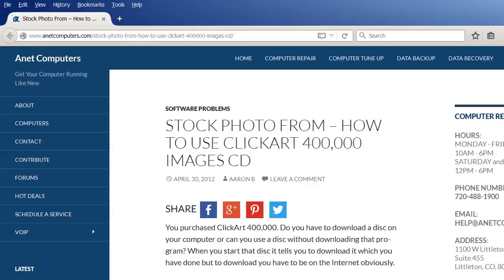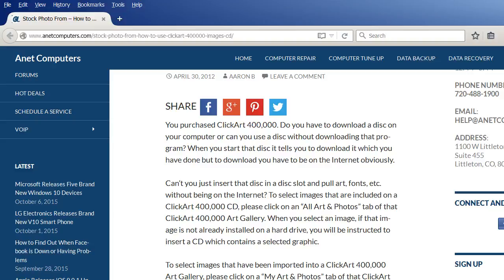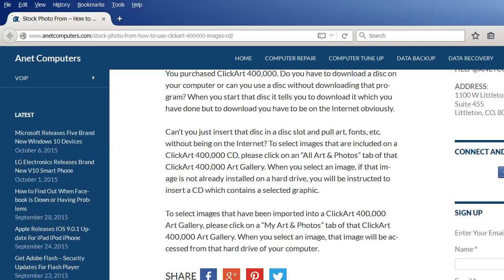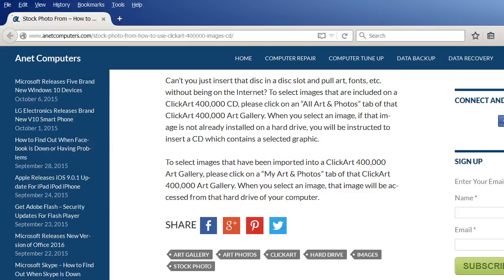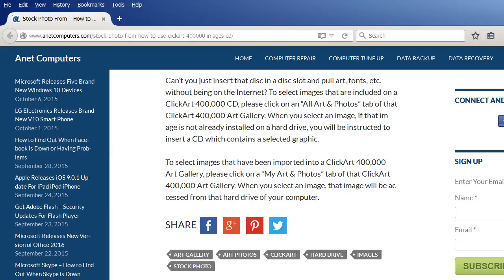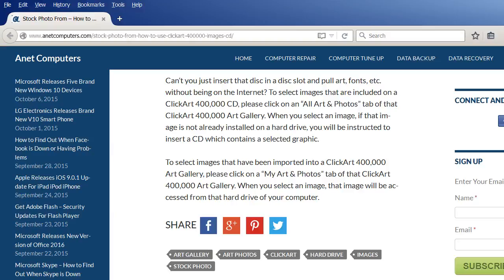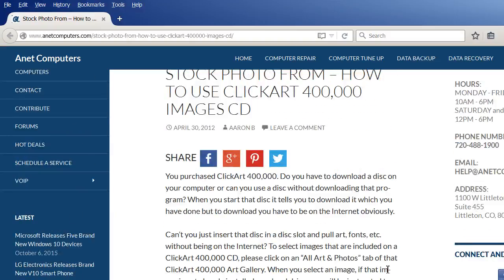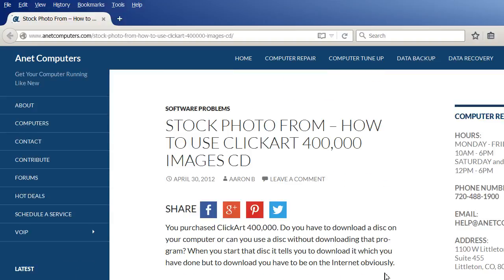Stock Photo From - How to Use ClickArt 400,000 Images CD